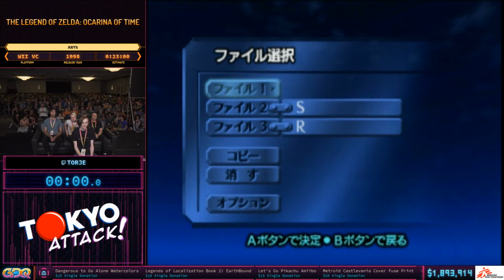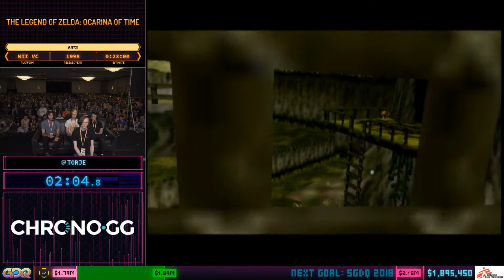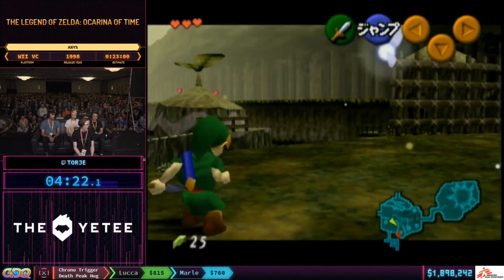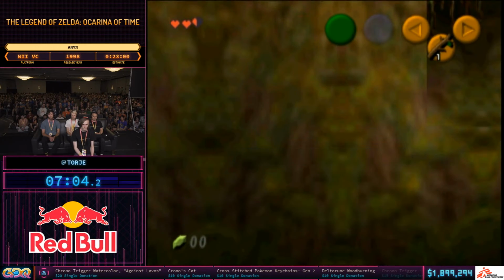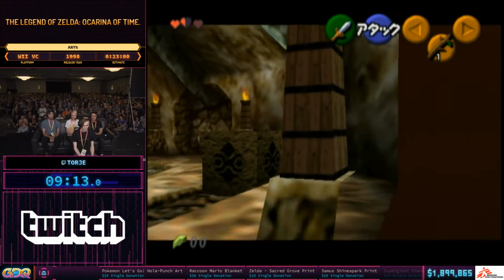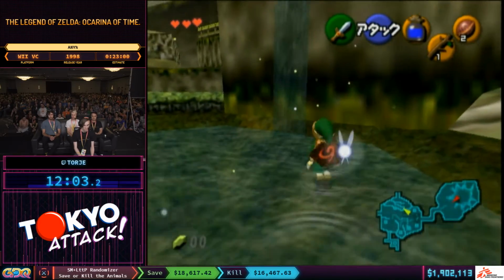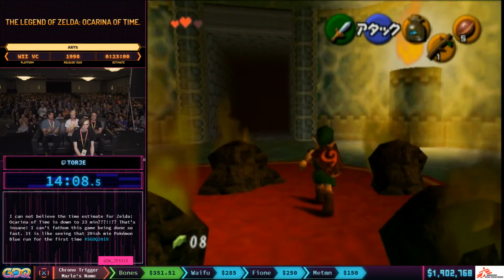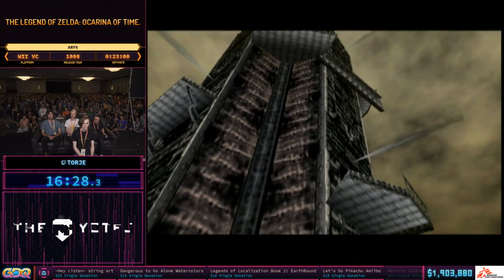SGDQ 2019 - The Legend of Zelda: Ocarina of Time Any% speedrun in 19:52 by Torje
My speedrun of Ocarina of Time Any% done at Summer Games Done Quick 2019 benefitting Doctors Without Borders.

If you're interested in watching the world record for this speedrun, 17:01 by Torje (me), you can find it here:

To every single one of you who donated to make this run happen, thank you from the bottom of my heart.

Filename "9" in loving memory of Desmond Daniel "Etika" Amofah. 🌹🖤